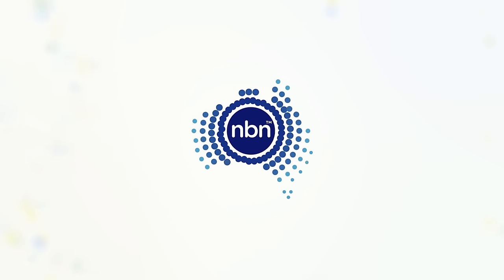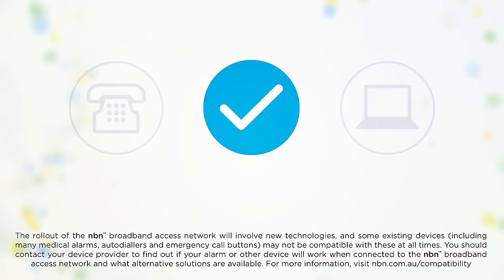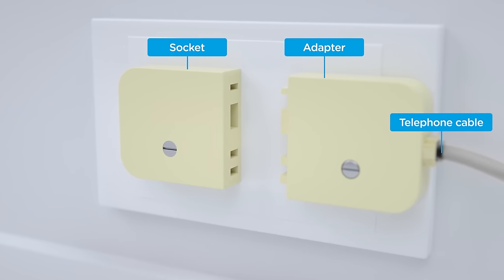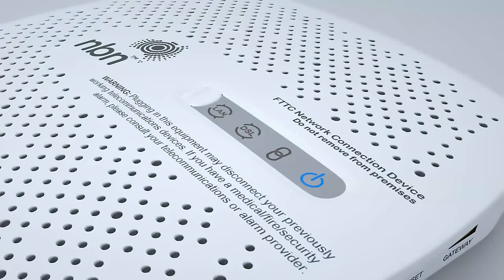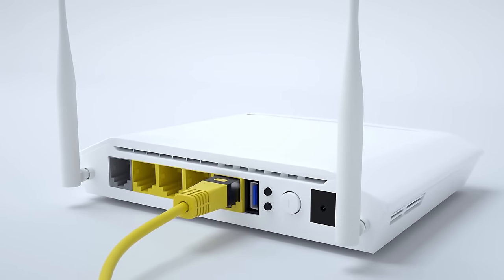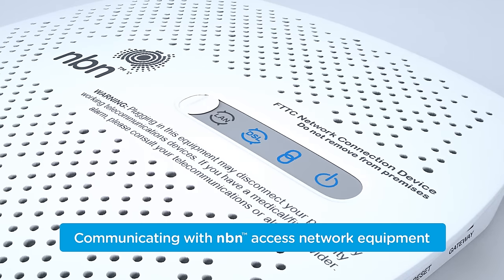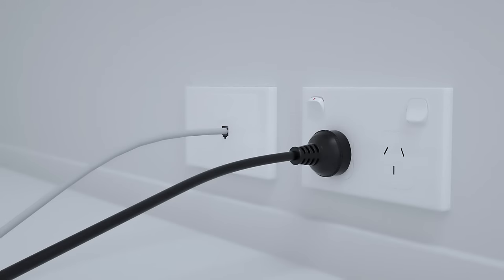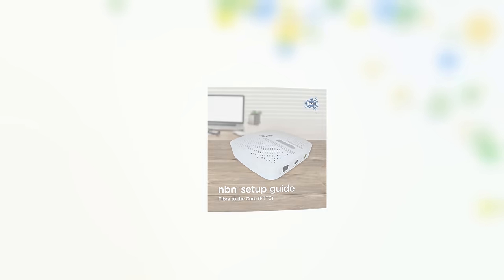nbn™ FTTC setup guide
A step-by-step guide to assist in setting up your nbn™ Fibre to the Curb equipment.

The nbn™ broadband access network is Australia’s broadband network, delivering the technology for Australians to help realise their dreams and discover new possibilities in a connected world.”

Welcome to the official nbn™ Australia YouTube Channel. Use this channel to help understand nbn™ technologies, how to get connected, tips and tricks, or just find out what we have been doing to help get Australia connected.

NBN Co is the company building Australia’s broadband network. Our purpose is to lift the digital capability of Australia.